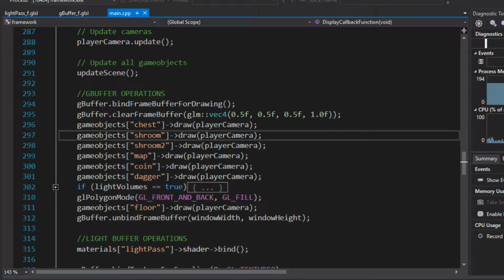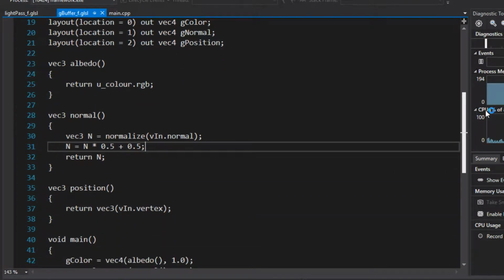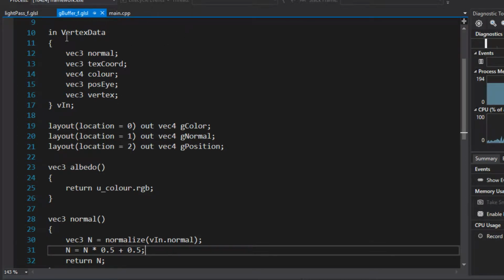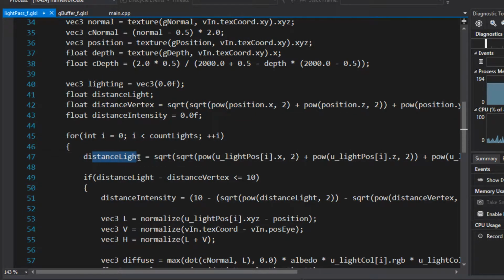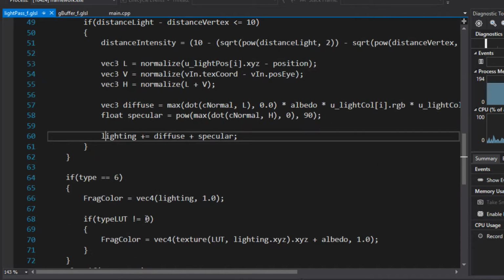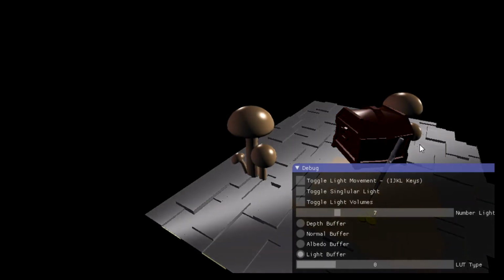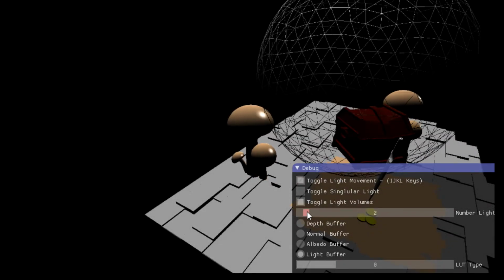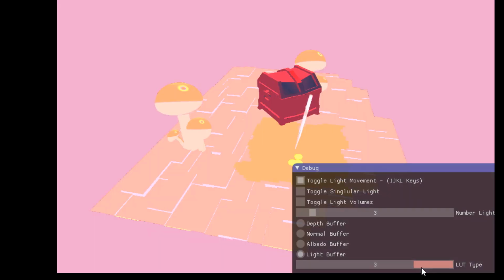Deferred Lighting - Assignment 2